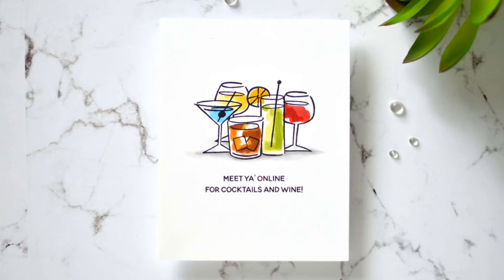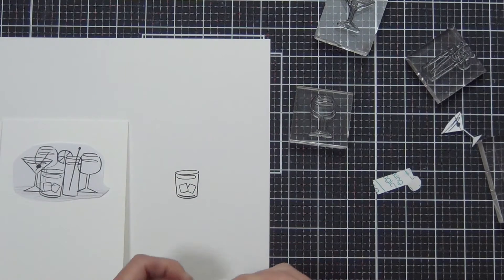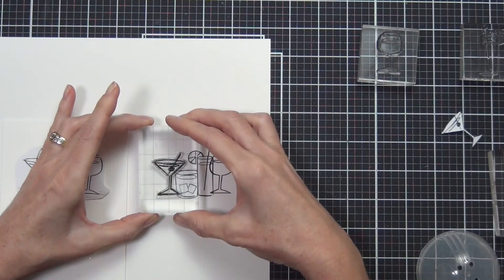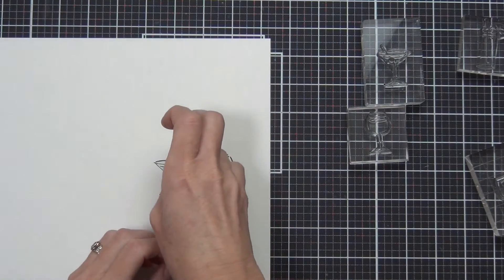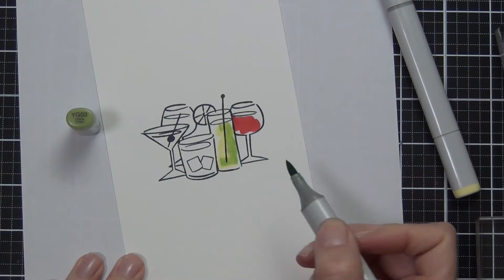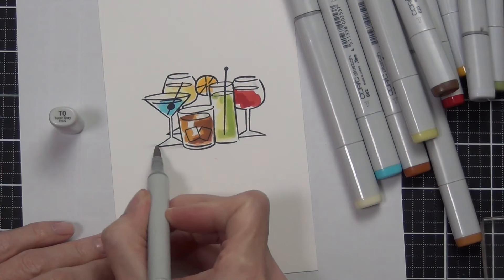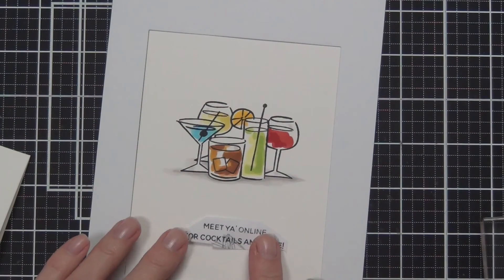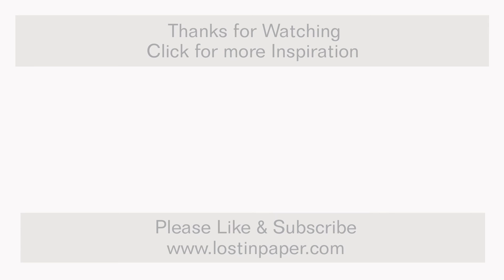Easy Masking Technique using Magic!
Do you like to mask? It's a great way to combine stamps to make them look like they are supposed to be together, and today I tried the new Masking Magic.
We are also hopping along to celebrate the new release at Ellen Hutson and you can see my other card and check out the hop list right here
Happy Papercrafting!
Therese